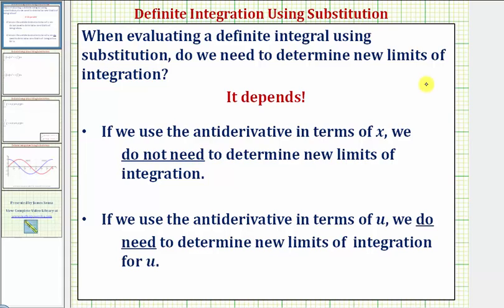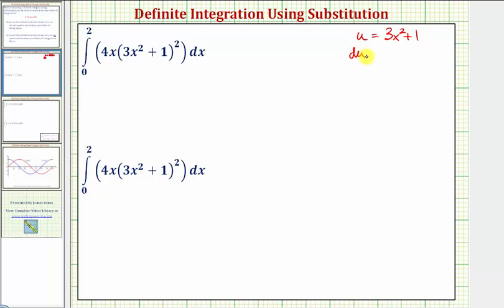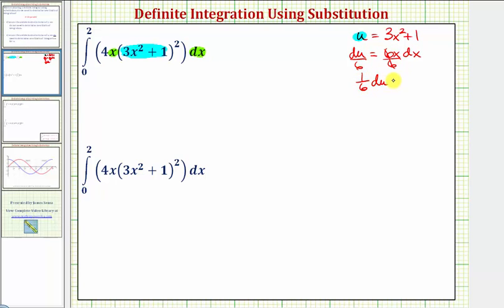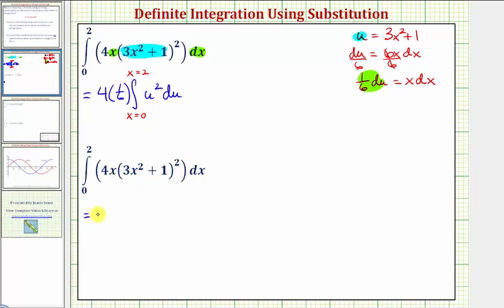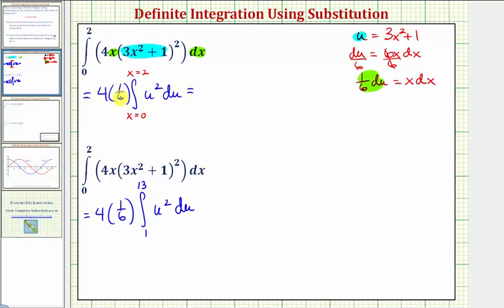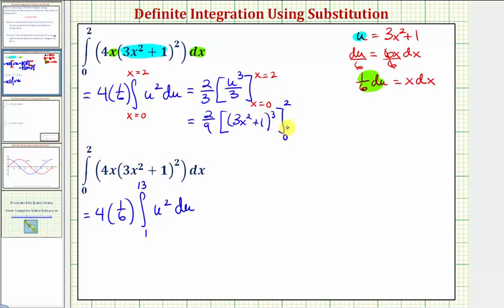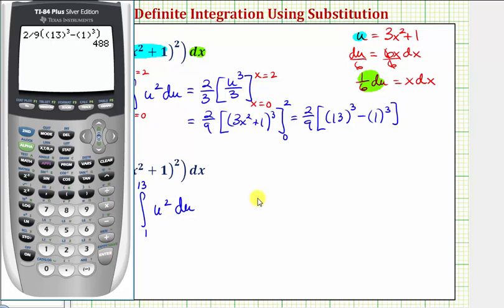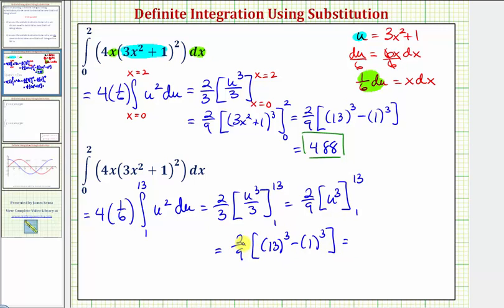Ex 1: Definite Integration Using Substitution - Change Limits of Integration?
This video explains when the limits of integration needs to be changed when using substitution to evaluate a definite integral.